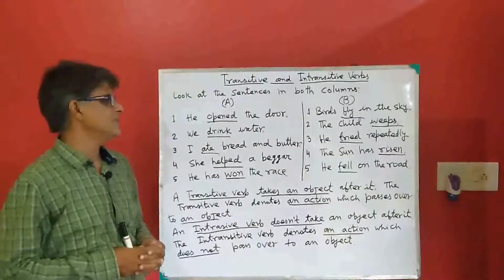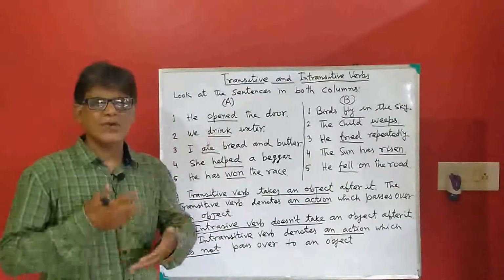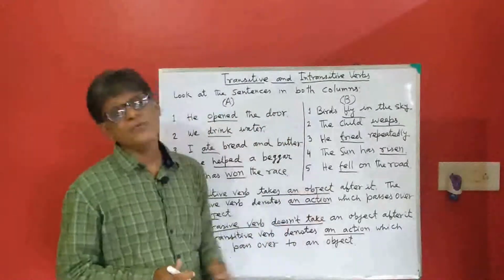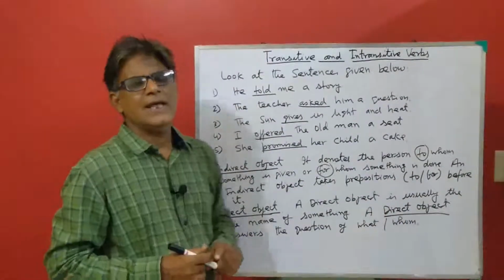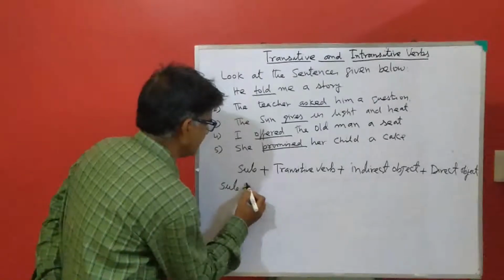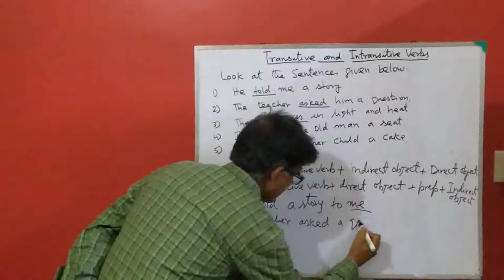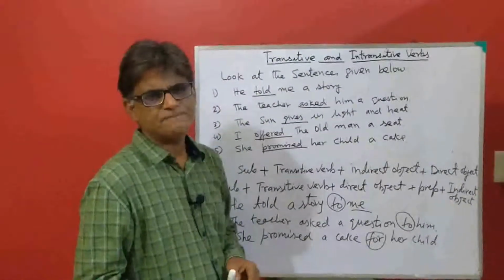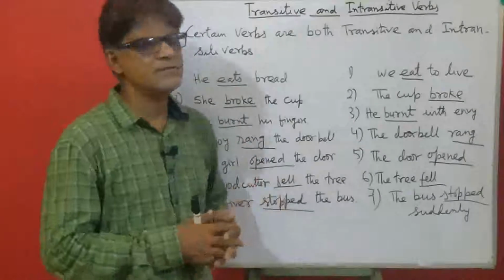Transitive and Intransitive Verbs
Master Irshad Khan